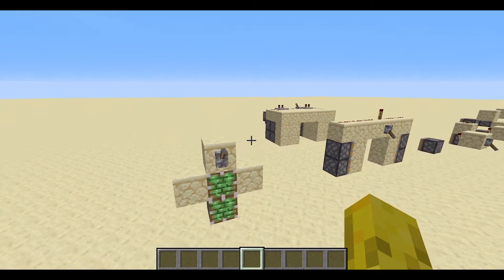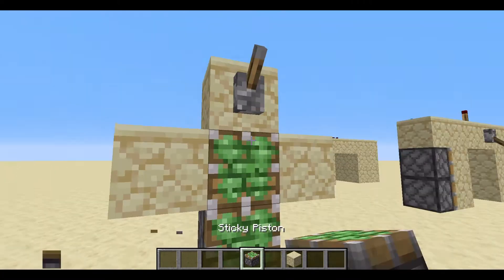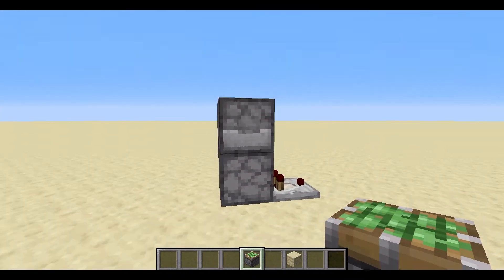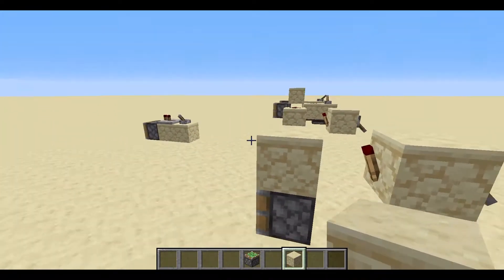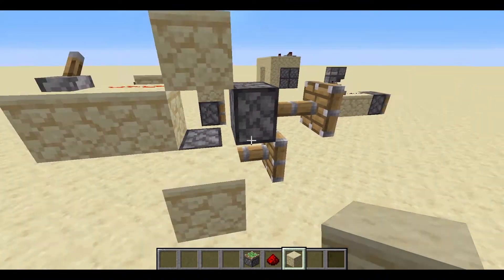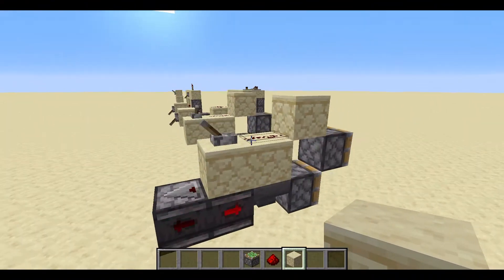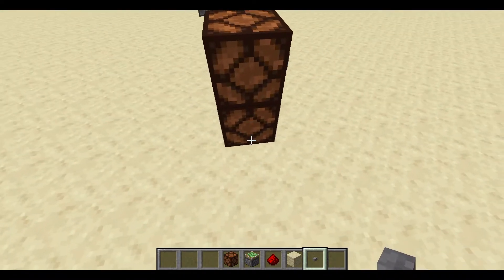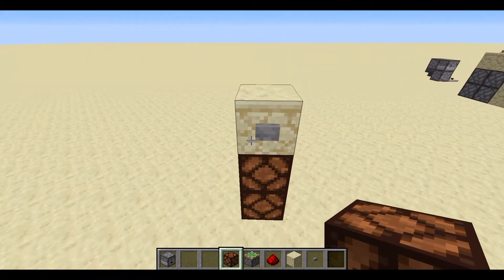what is quasi connectivity and how to use it in redstone builds?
farm